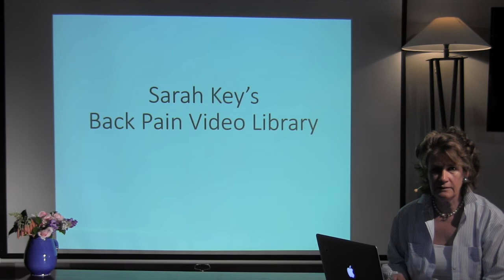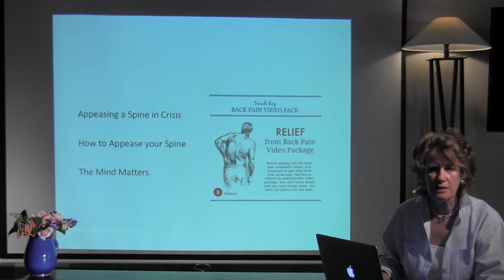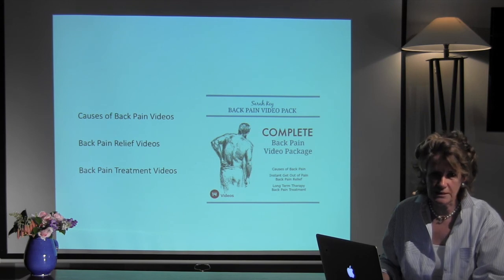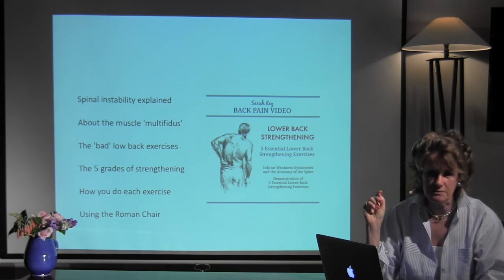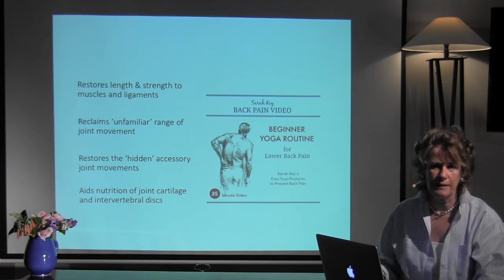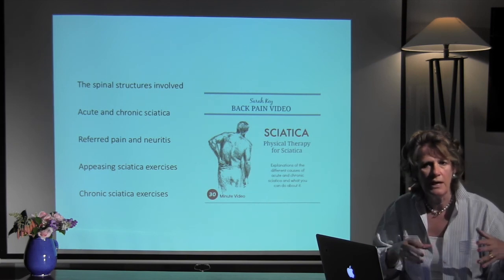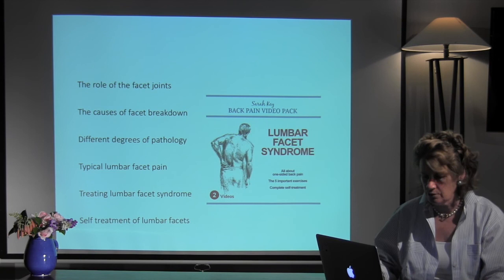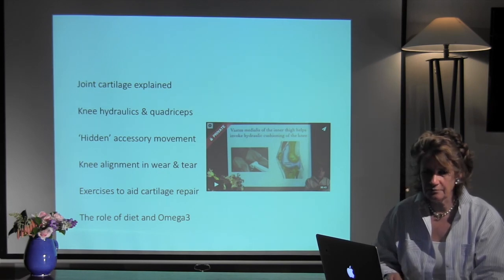Sarah Key's Back Pain Video Library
Want to cure your own back pain but don't know where to start?
Sarah Key's rundown on the contents of her back pain video library (February 2018) will help you get started. Back pain relief at hand.